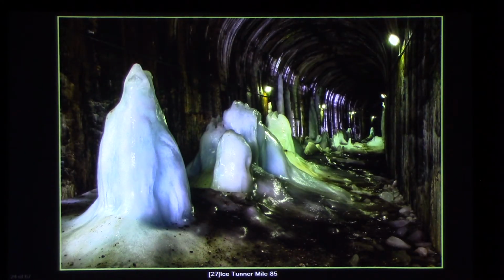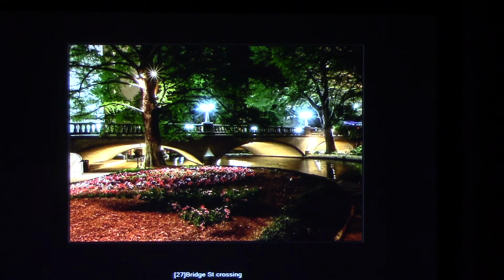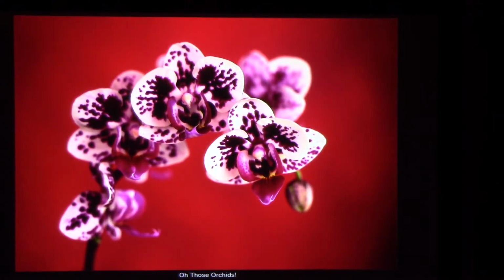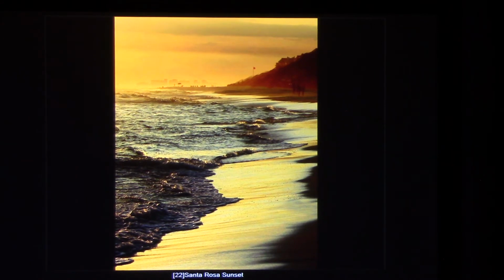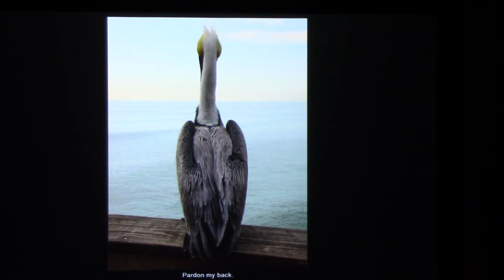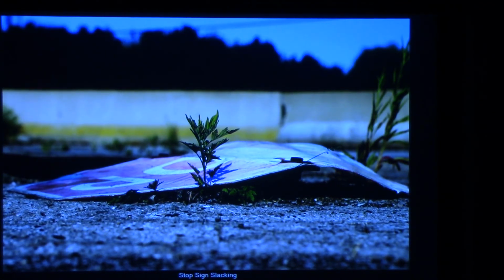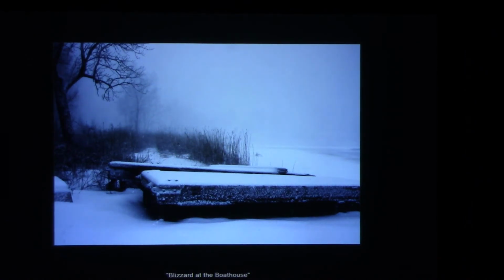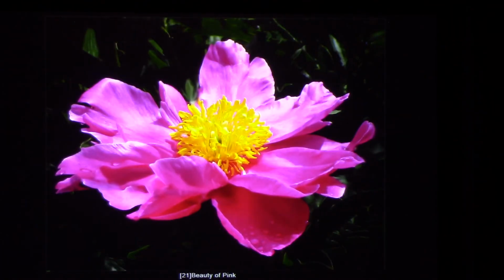Erie Photography Club Competiton March 2014 Part 3